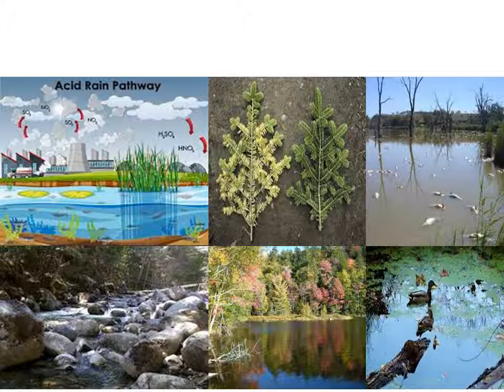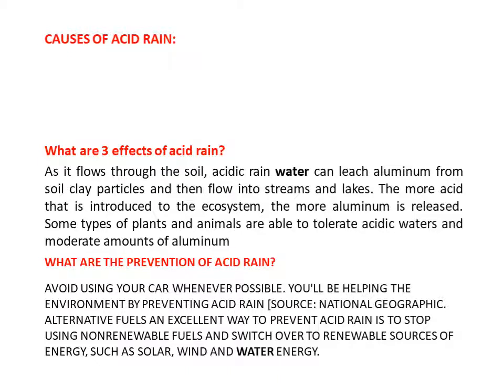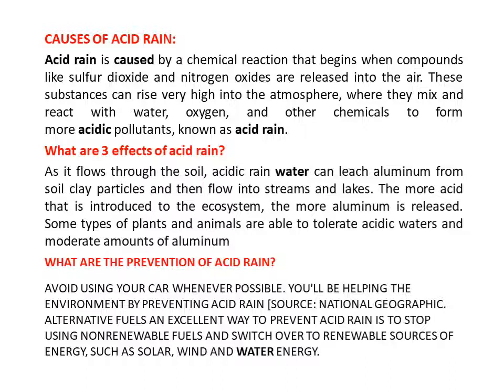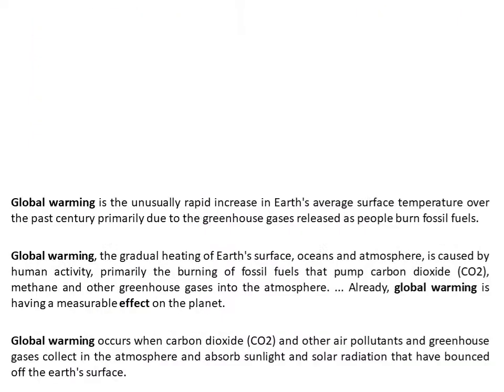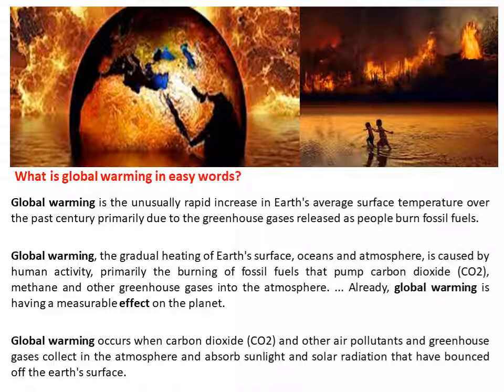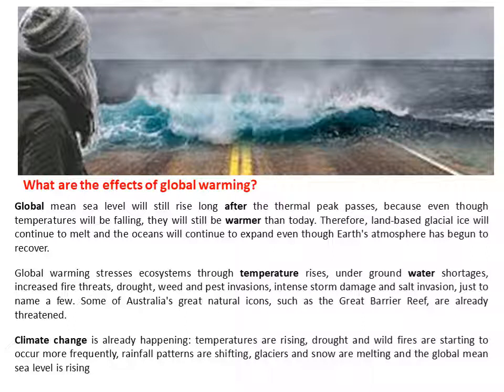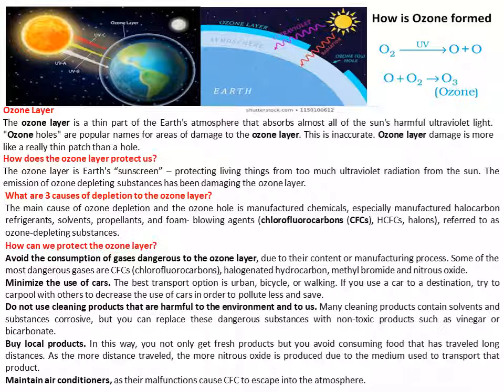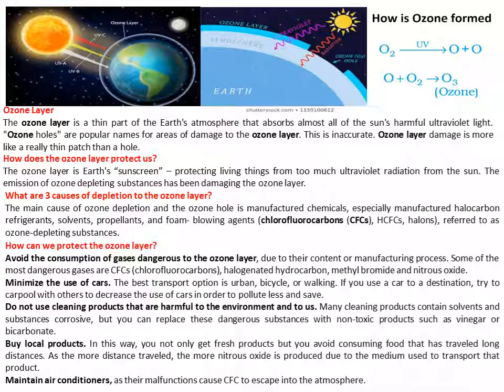CLASS#8#ACID#RAIN#IMPORTANT#SOLVED#ANSWERS#AZIDO EDUCATION SUMITA HAZRA#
What is acid rain How is it three harmful effects of acid rain
What are 3 effects of acid rain in World
How do you use global warming in a sentence
How do we stop global warming
What are the causes of global warming
What is mean by global warming in English
how serious is global warming
Where does global warming happen
Do cows cause global warming
Do humans fart methane
What is a cow fart
How do humans cause global warming
Does pollution cause global warming
How does co2 cause global warming
Which gas is responsible for global warming
Why do green plants use carbon dioxide
Why is increased co2 bad for plants
Does more co2 make plants grow faster
Does carbon dioxide help plants grow
Can plants survive without co2
Does soil absorb carbon dioxide
How much co2 do plants need
Does the planet need co2
What causes high co2
Do Plants take in carbon dioxide at night
Do plants steal your oxygen at night
Which plants give oxygen at night
Are plants dangerous at night
Do plants like to be touched
Do plants sleep at night
Can snake plant be kept in bedroom
Is aloe vera indoor or outdoor plant
Which plants are not good for home
What plants help you sleep
What is the most dangerous plant on earth
Does aloe vera purify air
Which trees produce the most oxygen
Do trees feel pain
Do plants inhale oxygen
How many trees offset a human
How many trees reverse global warming
How many trees should I plant per flight
How many trees are needed per person
What if everyone planted a tre
Which city has most trees
Which country has largest forest area in the world
Which country has most trees
Which country is rich in forest
Which is India's largest forest
Can I live in forest in India
How much of India is Jungle
Which city has less trees in India
Which is greenest city in India
Which Indian city grows fastest
Which is the Blue City of India
Which city is called Venice of India
Which city is the heart of India
Which city is known as electricity of India
When did India first get electricity
Where was electricity first used in India
What type of energy does India use
Does India import electricity
Why does India use coal
Does India import coal
Who is the owner of Coal India
Which is the largest coal field in India
Which coal is found in India
What are 4 types of coal
Who first used coal
Which coal is best quality
Is coal use declining
When did humans first burn coal
What created coal
Does coal absorb water
What are the 4 stages of coal formation
How much is coal worth